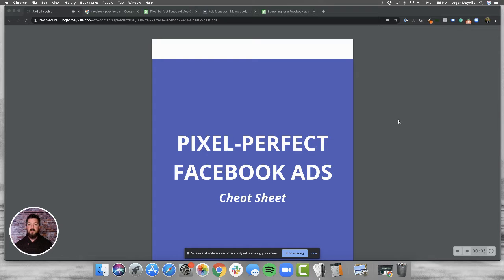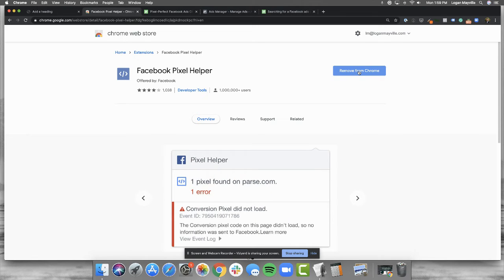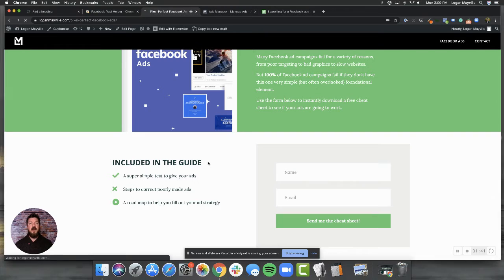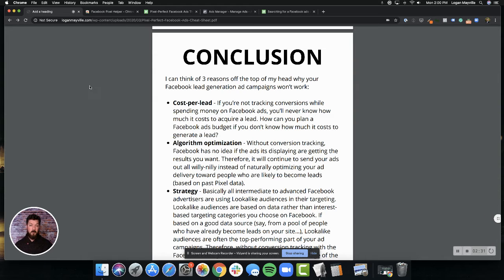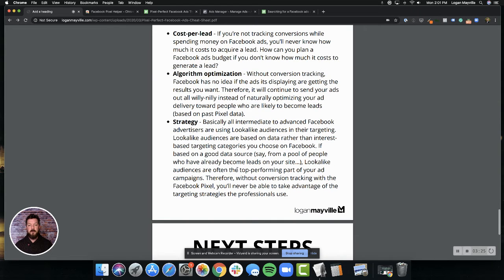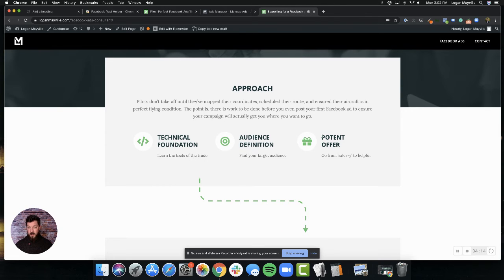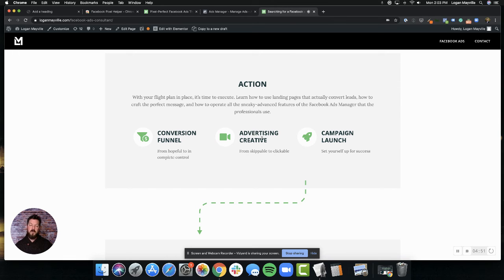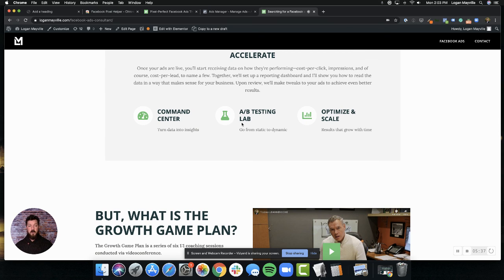Pixel-Perfect Facebook Ads